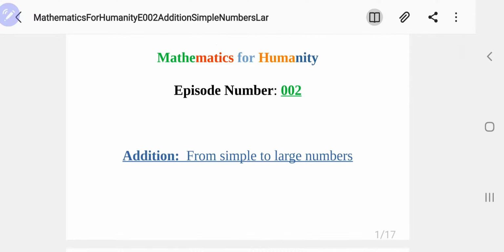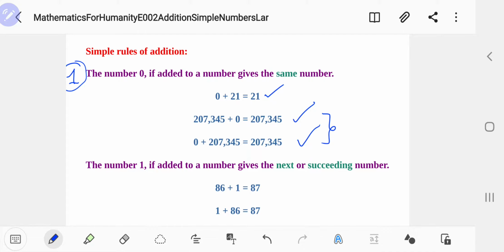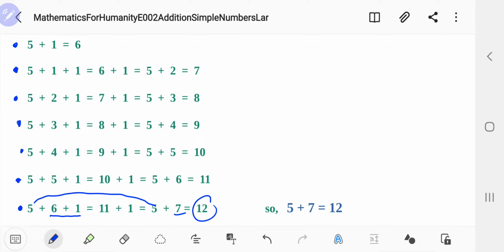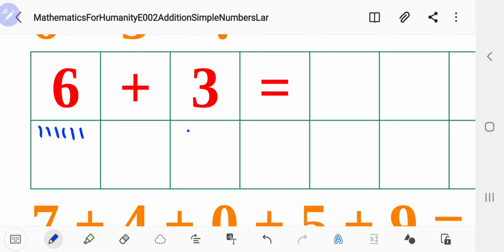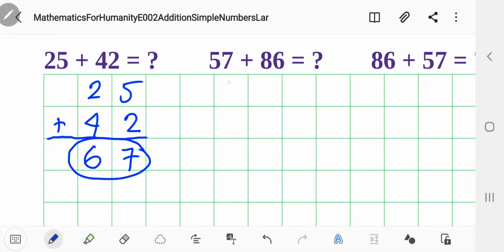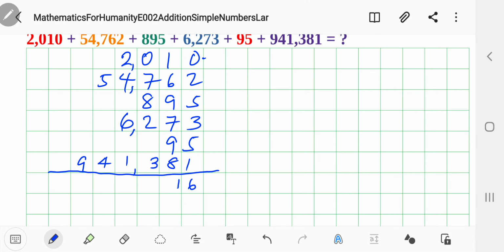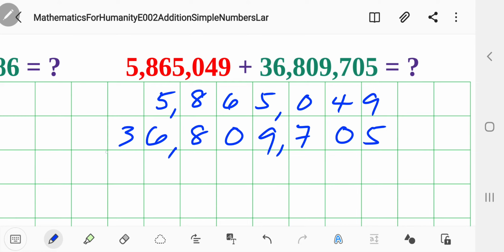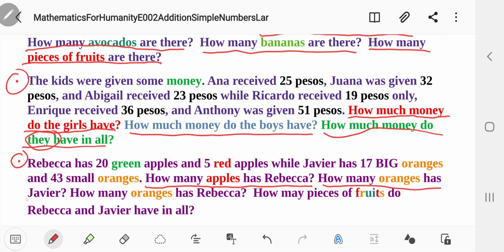Mathematics For Humanity 002 - Addition: simple to large numbers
Addition: Simple to Large Numbers